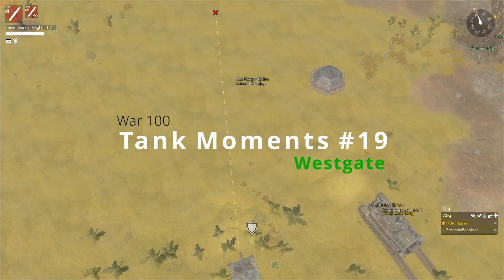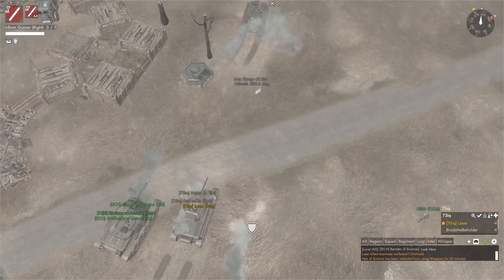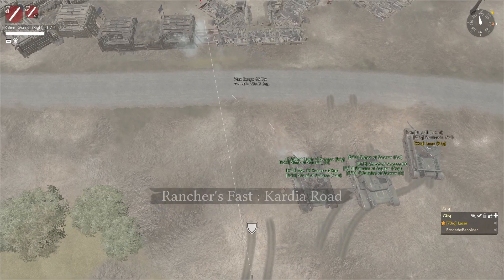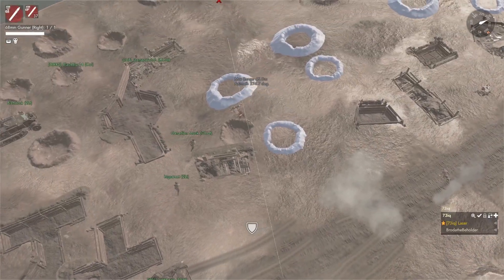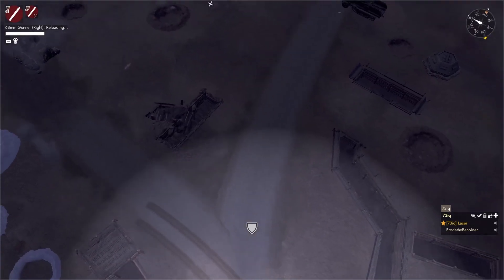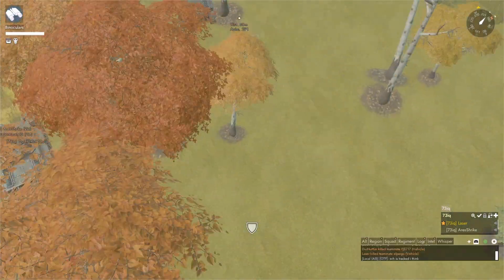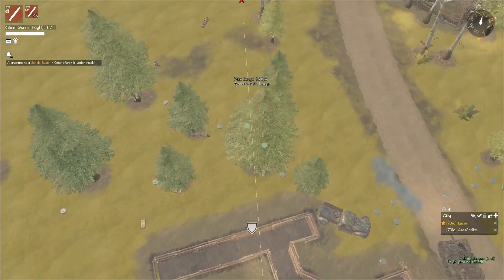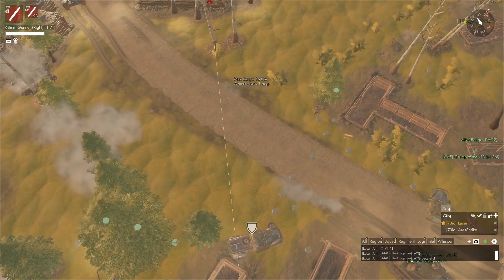War 100: Tank Moments #19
War 100(Able) me and the squad tried to find tank fights at Market Road(first part of video) and Mara(last part) as well as the areas around the Obs tower in the north of Westgate hex where we spent most of our time. Although this period of time didn't include any intense or really interesting fights we were still able to pick up some kills as well as witness some too.